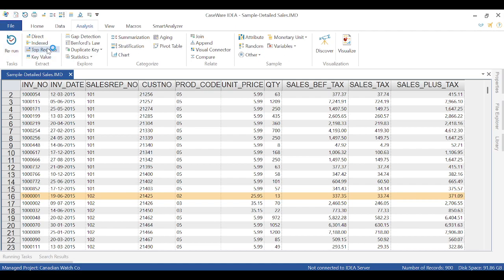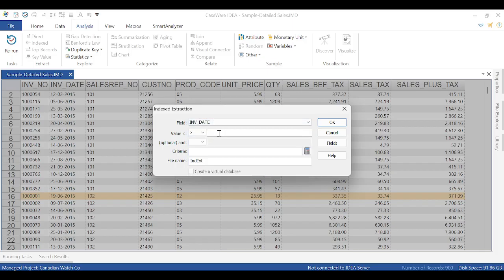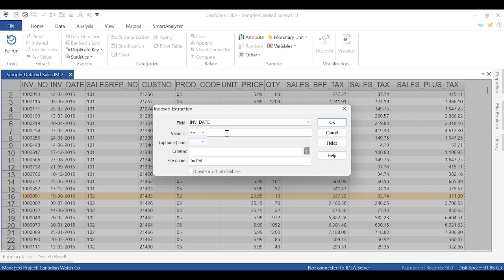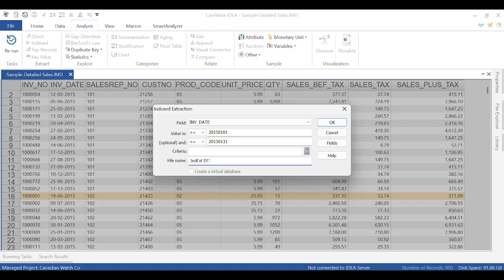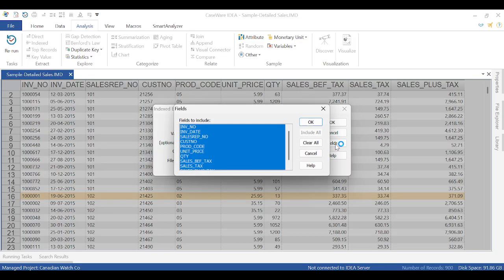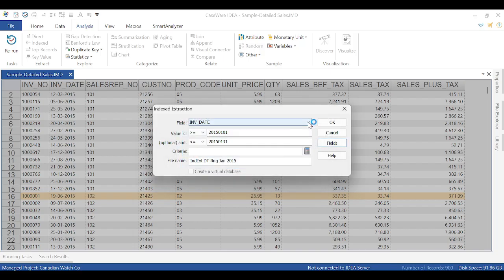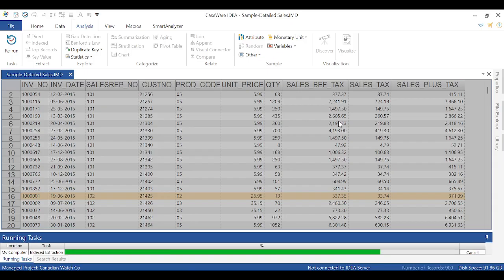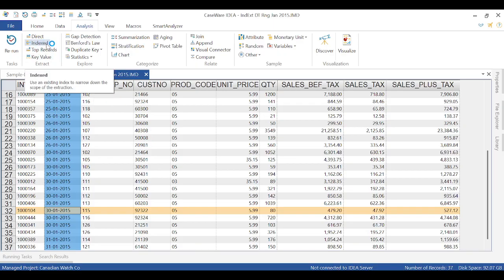How to use Index Extraction | Data Extraction Method | CaseWare IDEA Tutorials @CAATPro